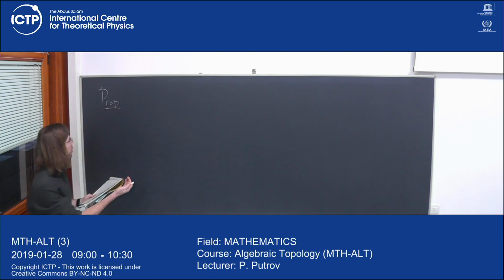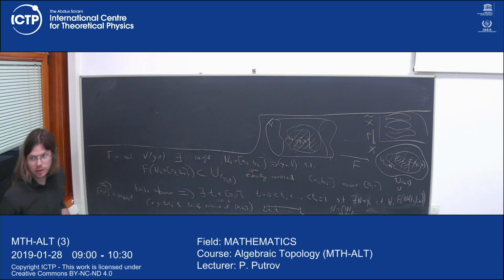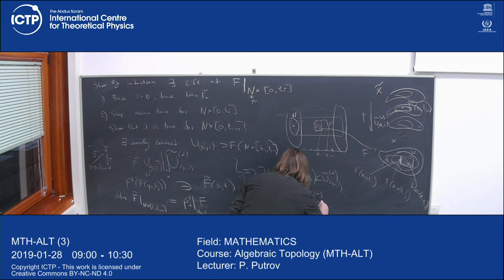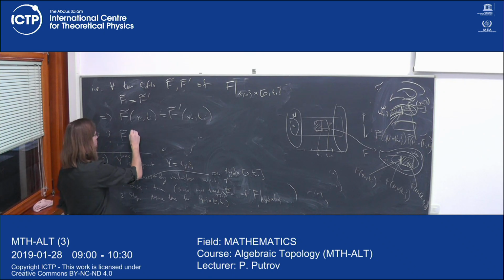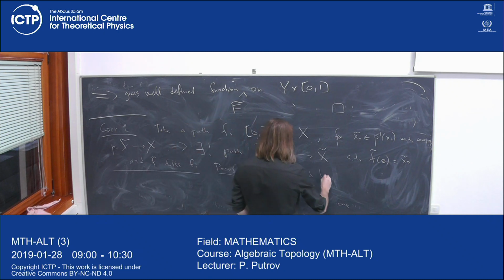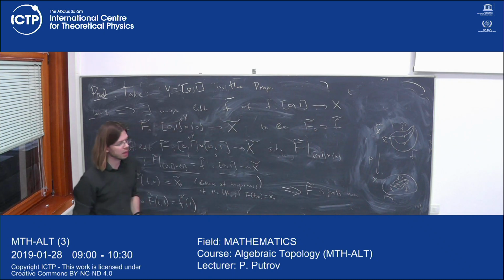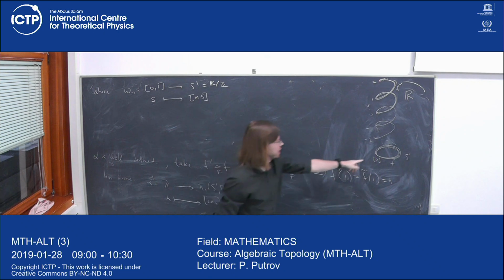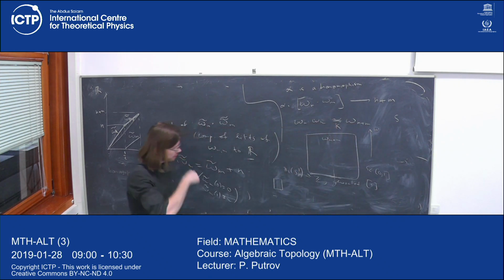Algebraic Topology (MTH-ALT) Lecture 3